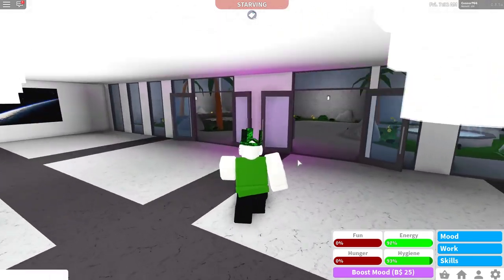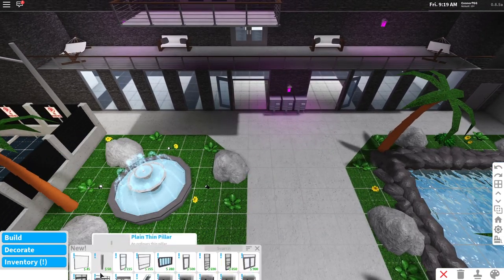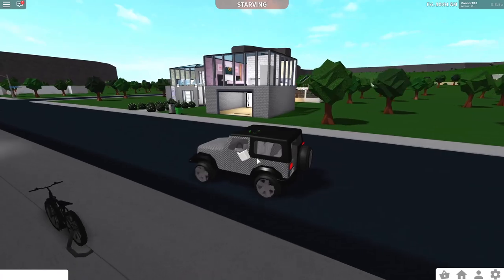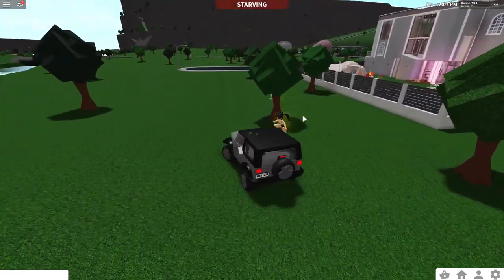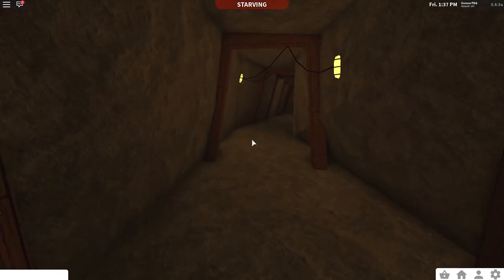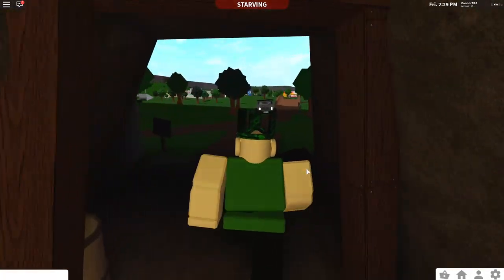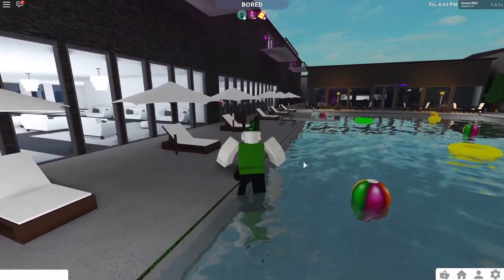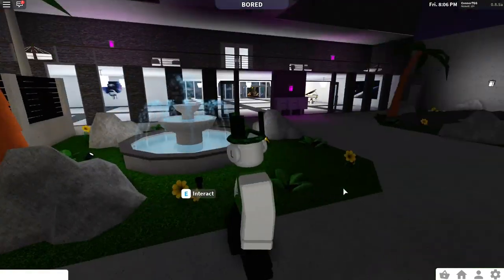Checking Out The Bloxburg Updates